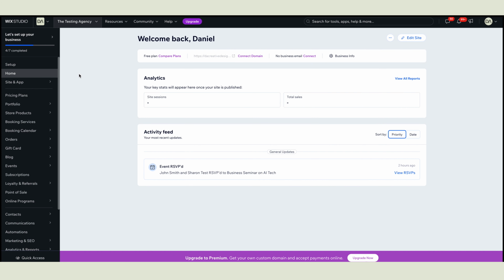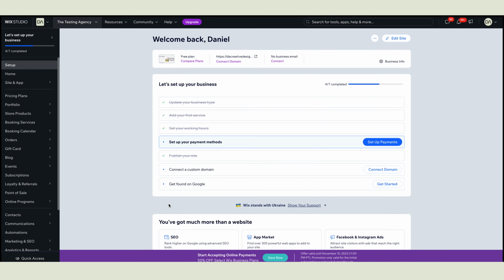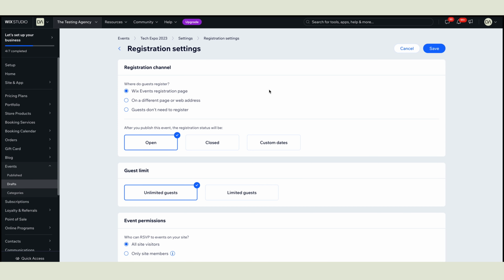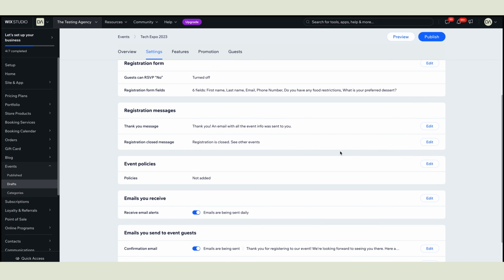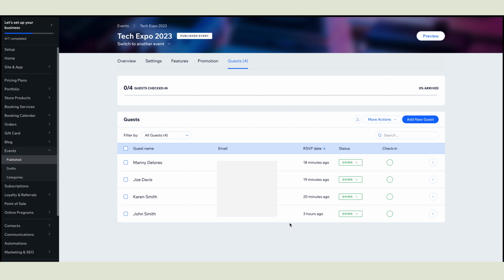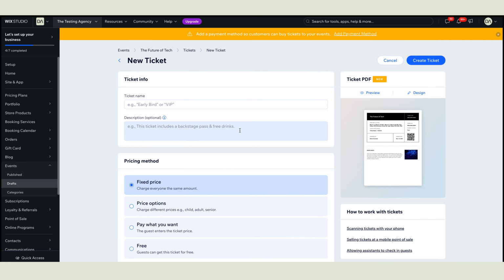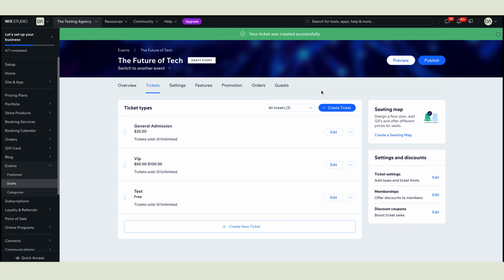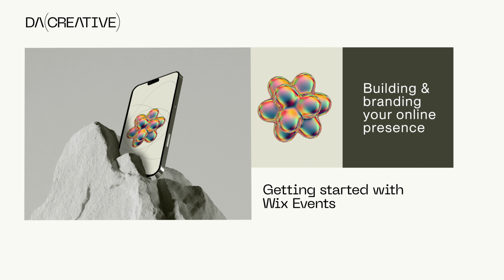Getting started with Wix Events - DACreative Tutorial Series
Welcome to DACreative's tutorial on mastering Wix Events

Unlock the full potential of your events with our comprehensive, step-by-step tutorial on setting up and using the Wix Events App.

We cover free and paid events, selling tickets, and handling registrations.

At DACreative, we're your go-to source for valuable tutorials and your partner in web design and branding excellence. We specialize in creating stunning websites and digital strategies that make your business stand out in the digital world.